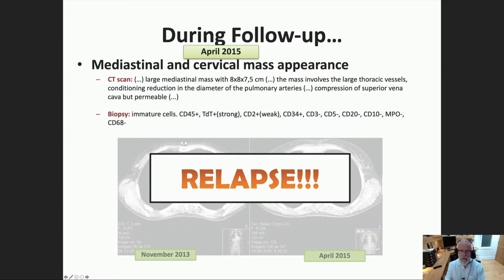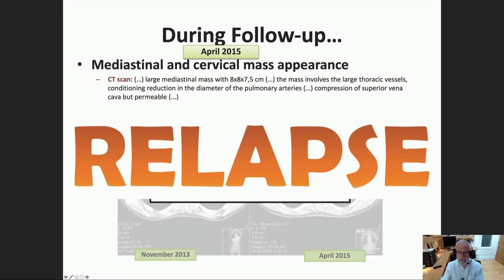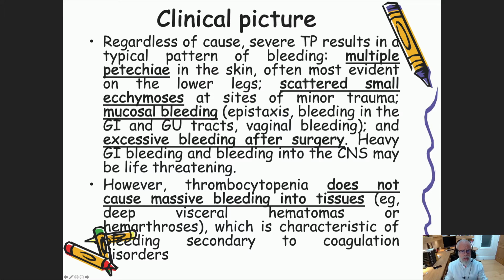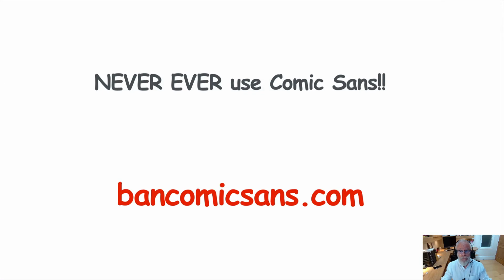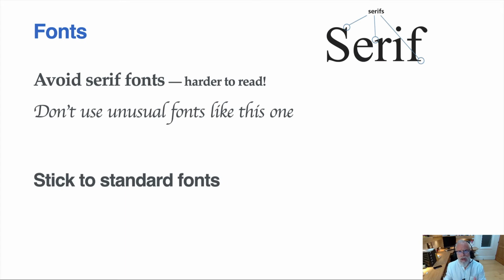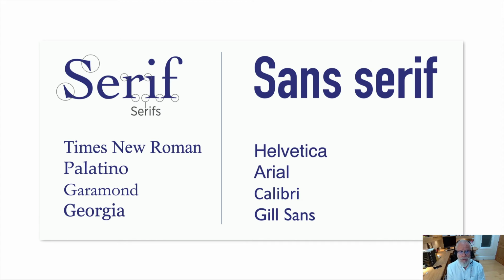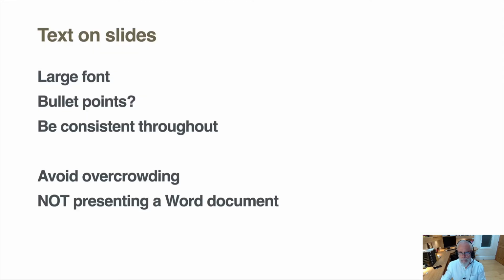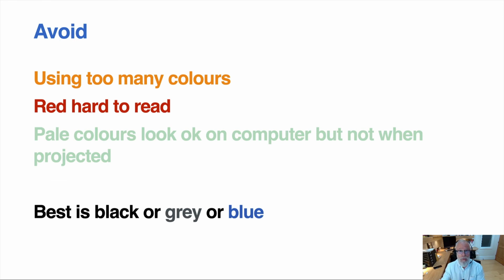Choosing the best font for PowerPoint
There are so many fonts available, but it pays to keep it simple and use the right type of font. I will talk about the various types of fonts available and show you those that work really well and give your slides a clean modern look.